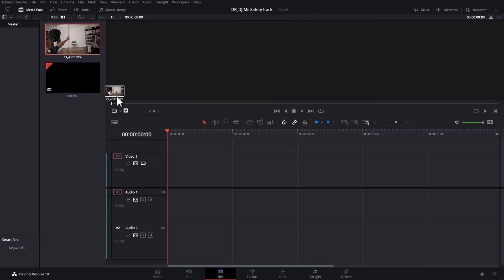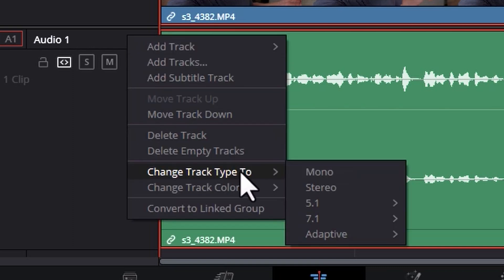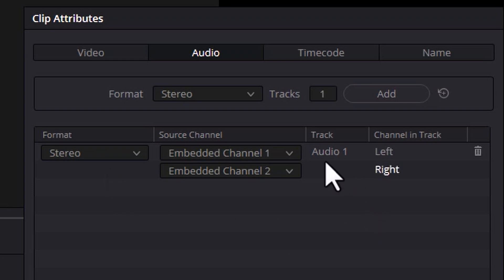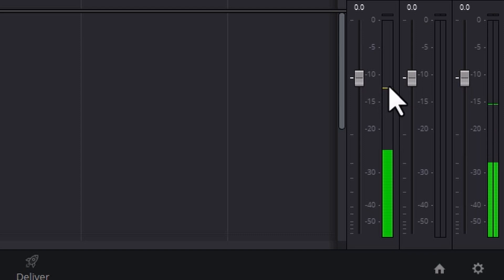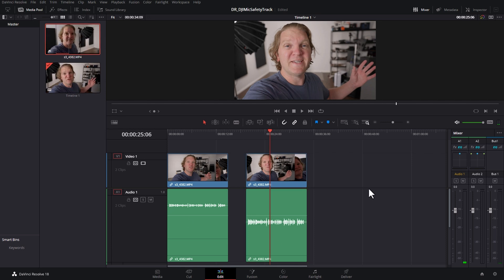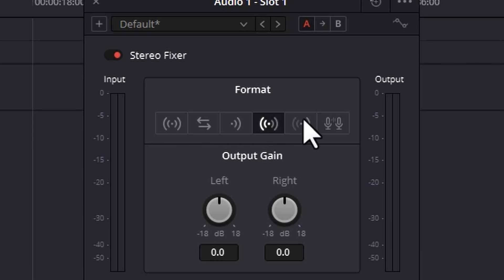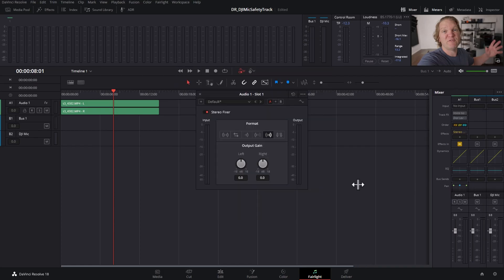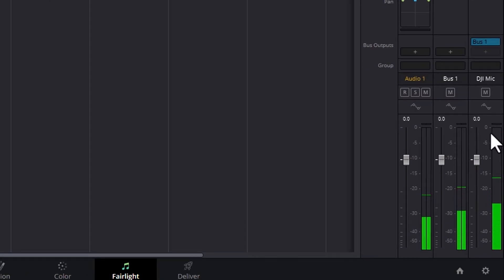DJI Mic Safety Track Editing in DaVinci Resolve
How to use the DJI Mic safety track when editing a video in DaVinci Resolve.

== Cameras & Lenses ==

== Microphones & Audio ==

== Lighting ==

== Drone ==

== Other ==